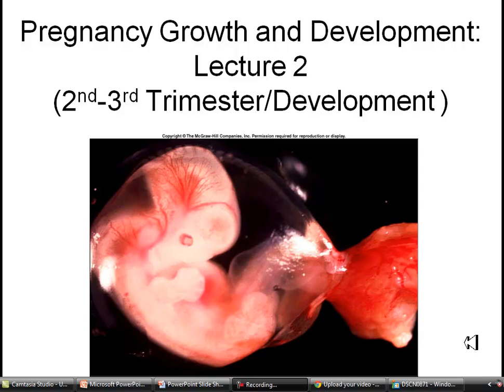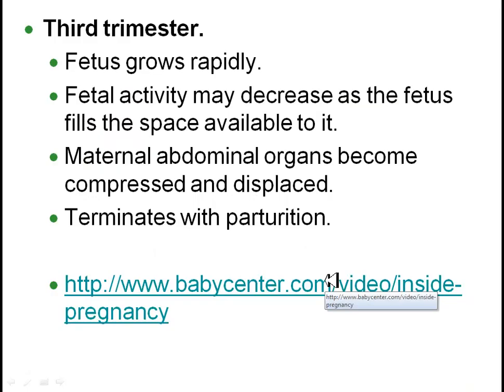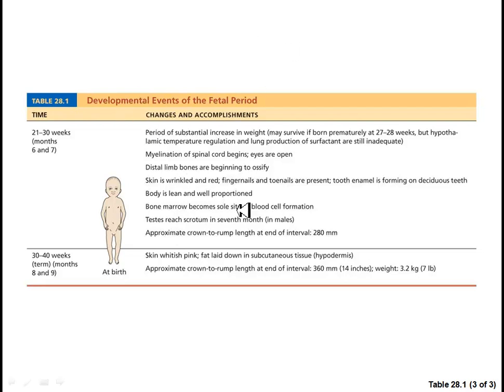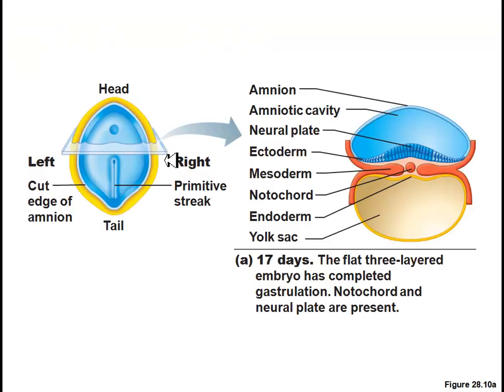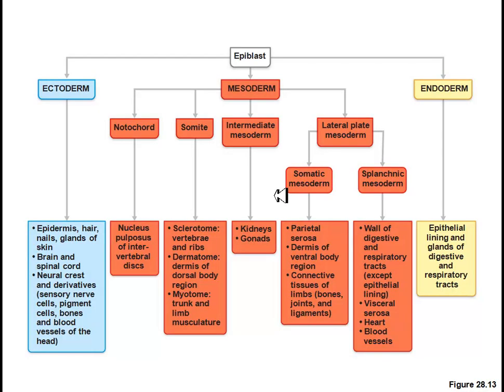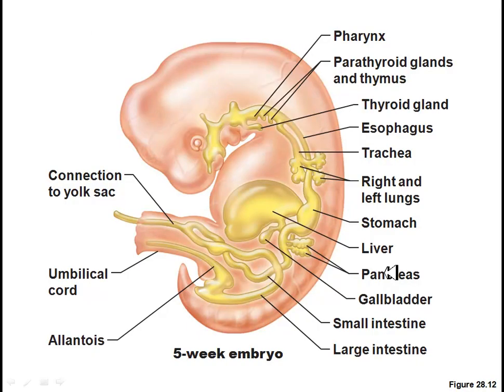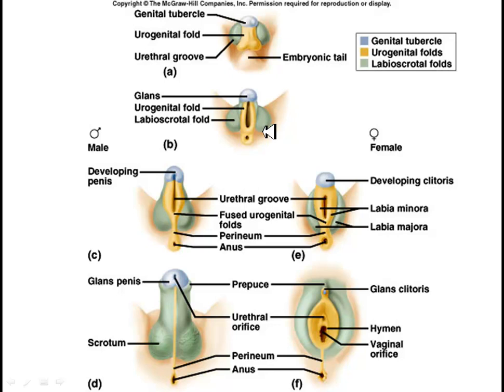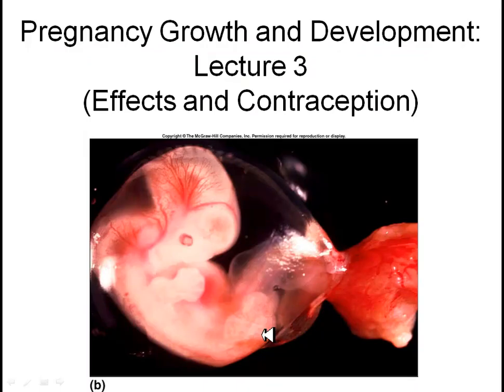Pregnancy Growth and Development Lect 2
Lecture 2 covers the basics of the 2nd and 3rd Trimesters as well as a brief overview of developmental biology